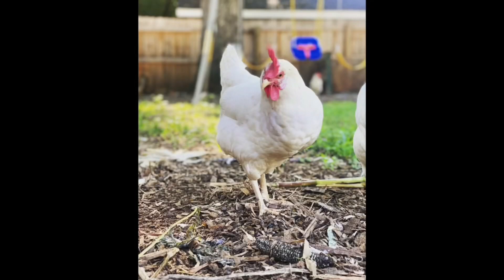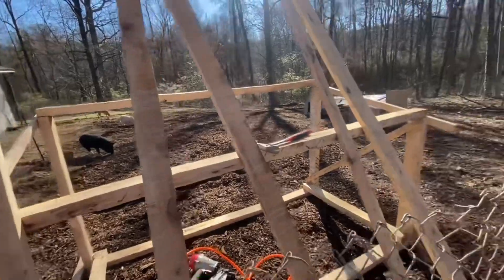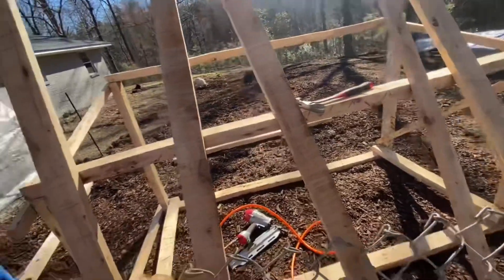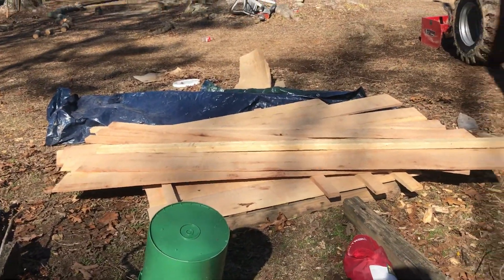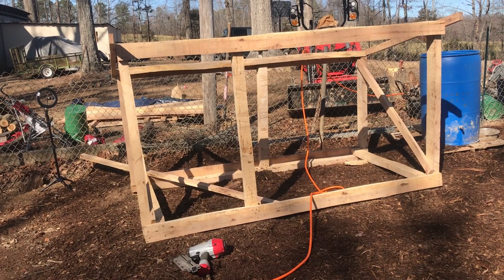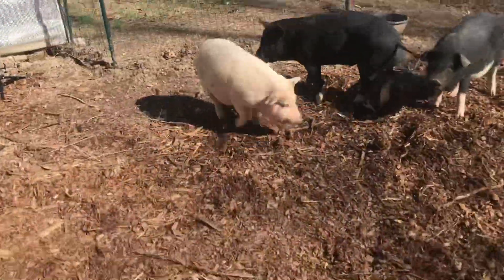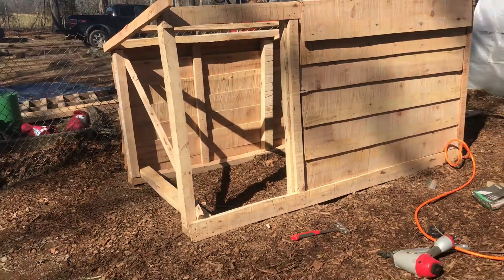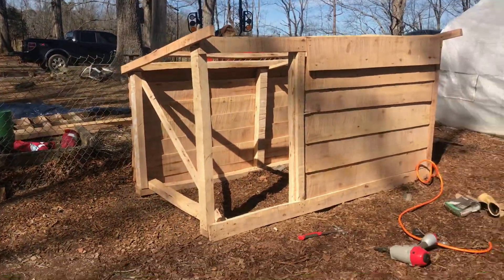Building the pig shelter!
Todays weather calls for me to be outside building This pig shelter! Using only the wood milled from an old storm fell tree on the property. I’m excited the way this came out.